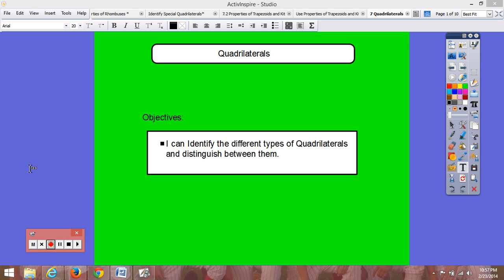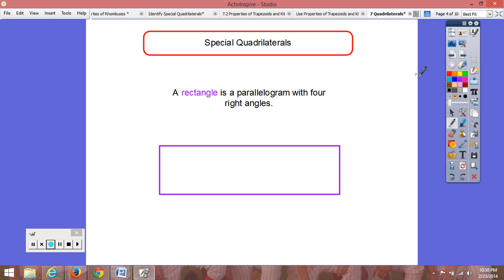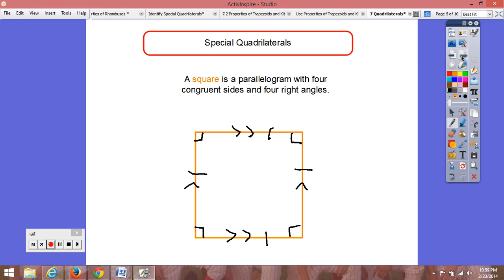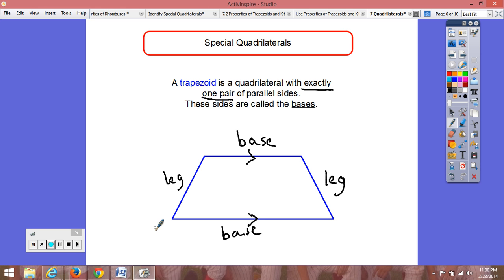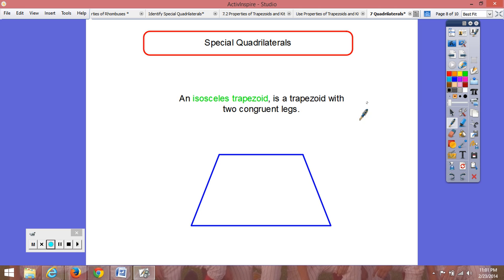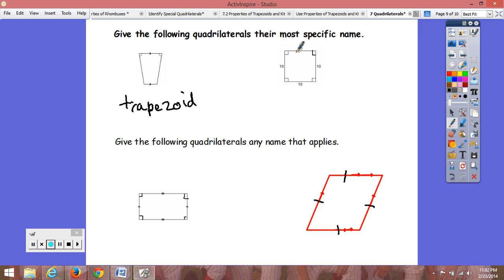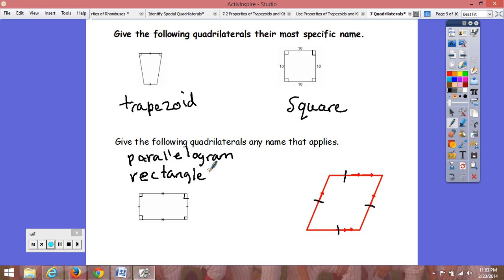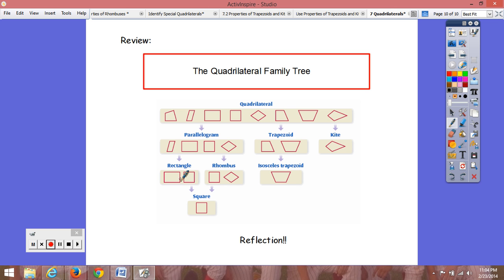Geometry 7.1c Identifying Quadrilaterals